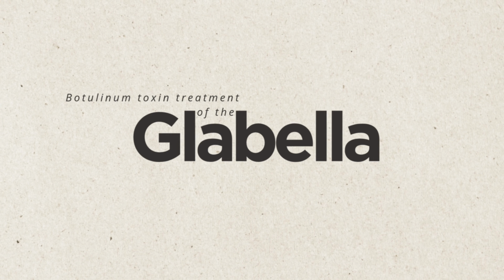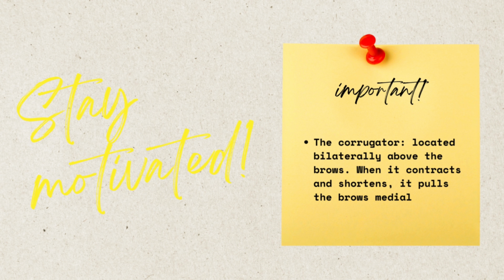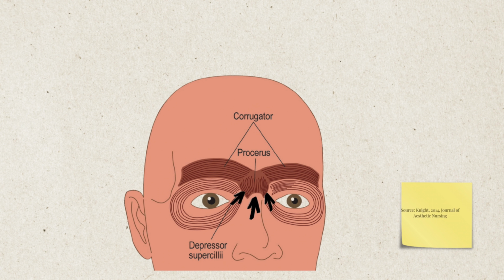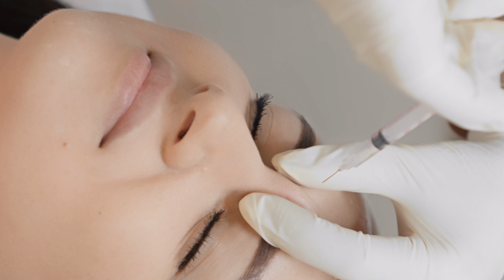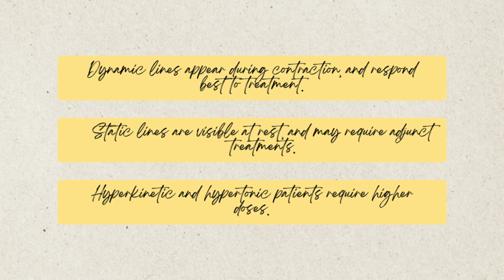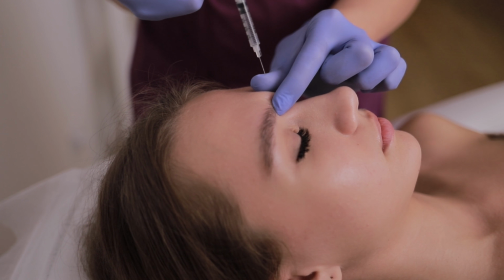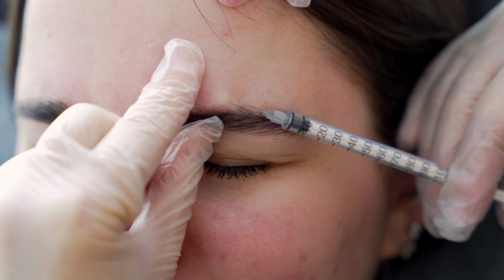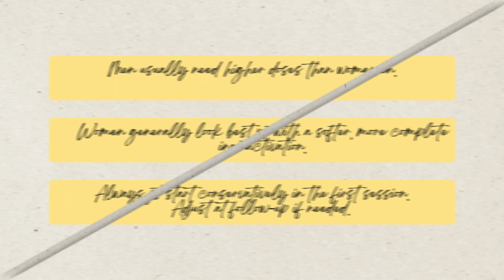Everything You Need to Know About Glabelle Botox